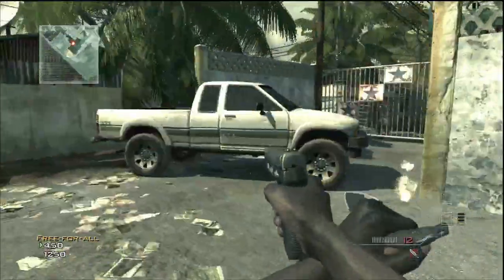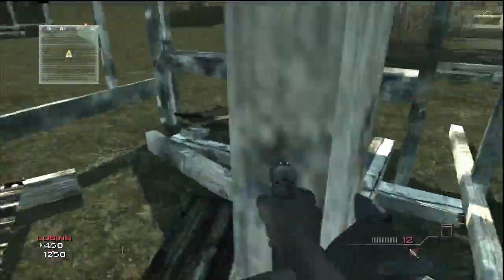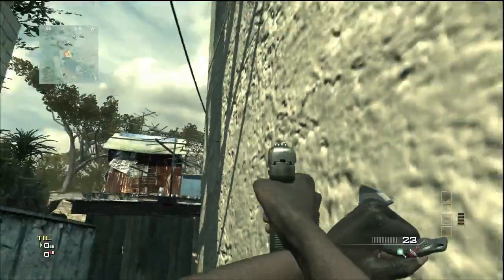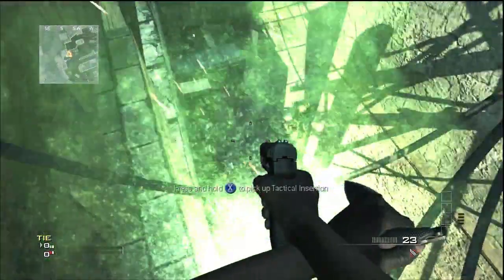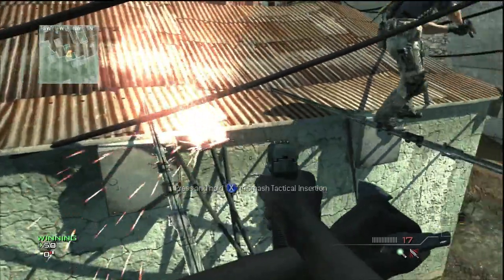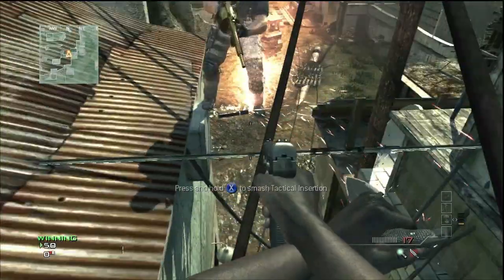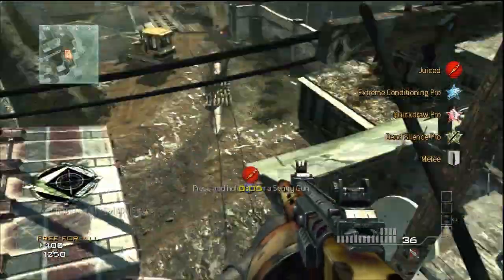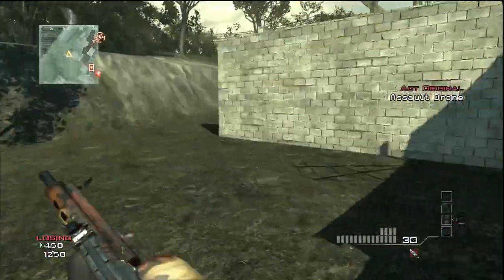Modern Warfare 3: How to Get Out of the Map on Mission